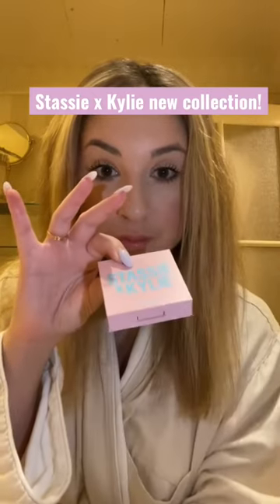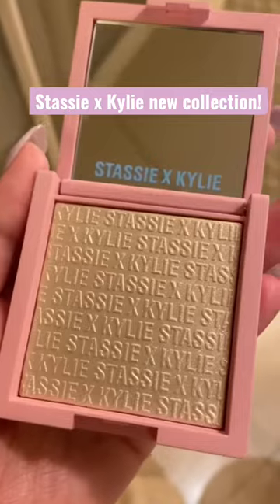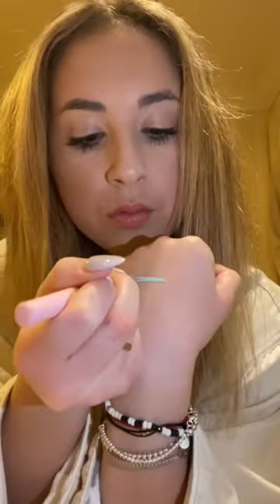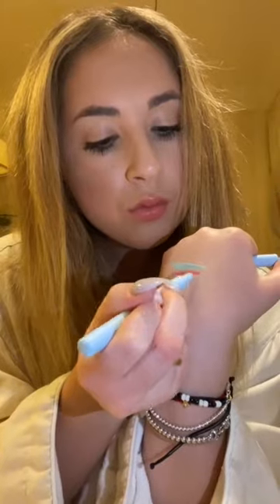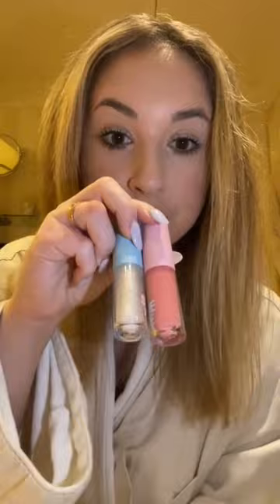New Kylie Cosmetics collection!